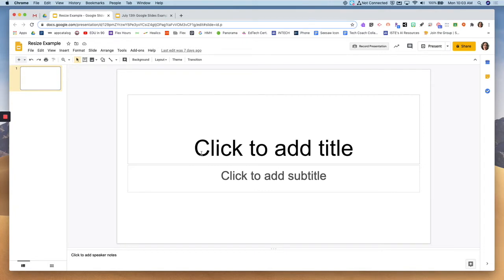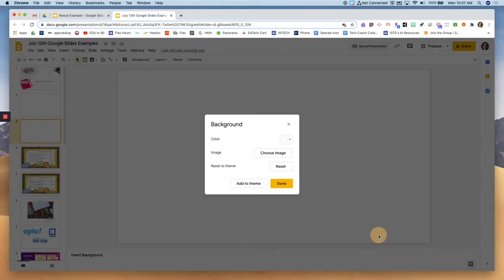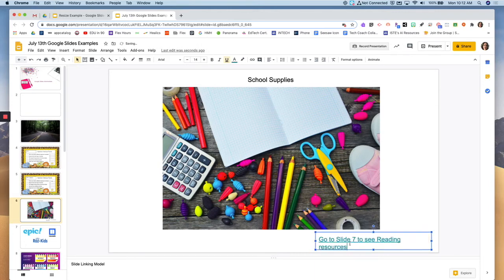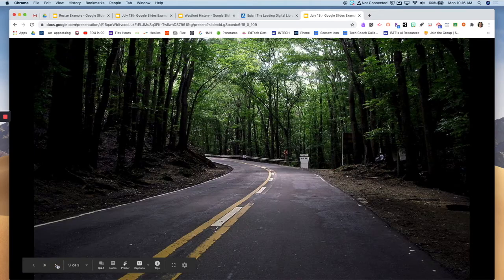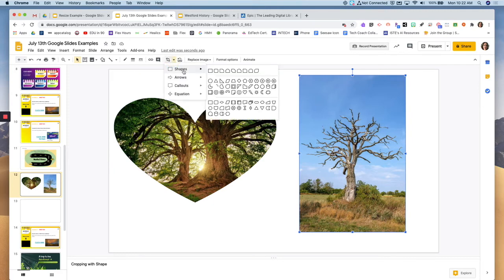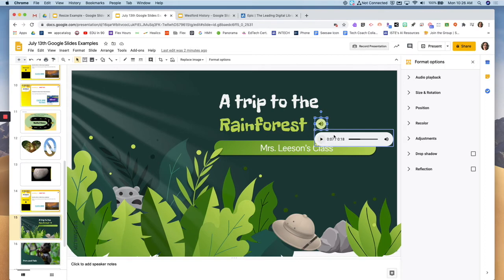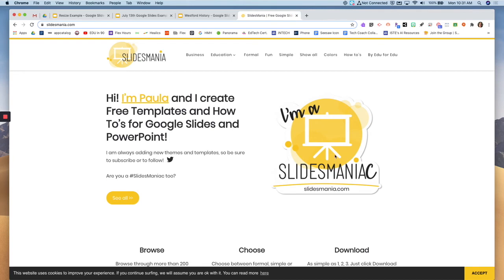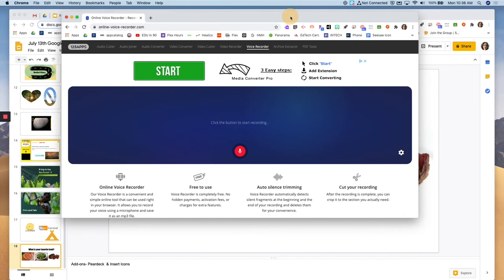Google Slides- Tips and Tricks for Intermediate Users